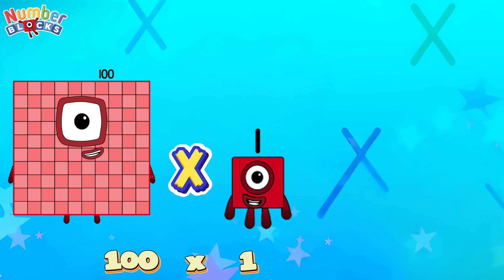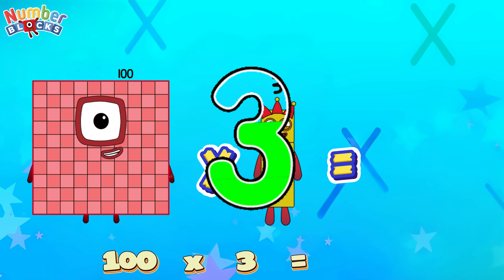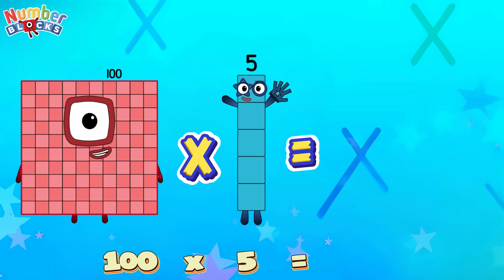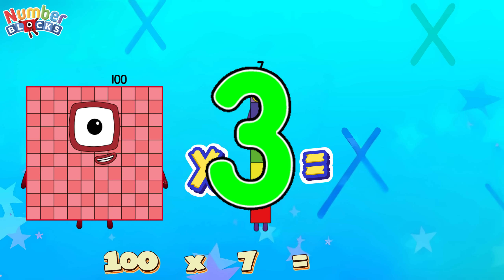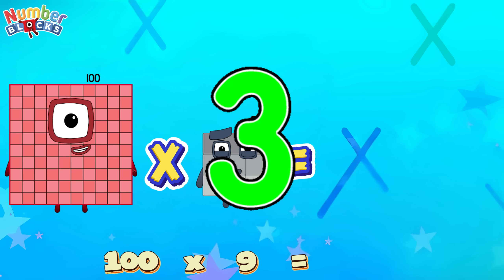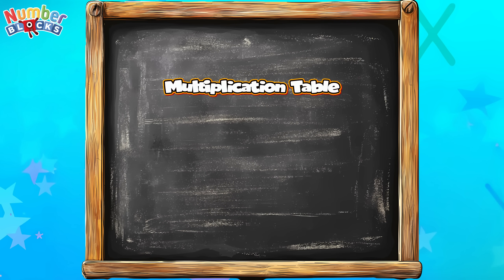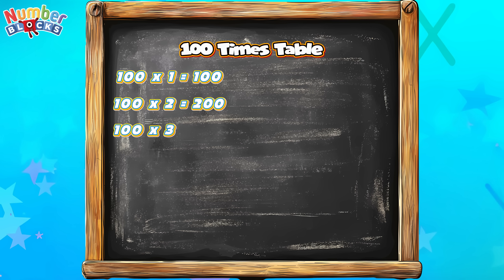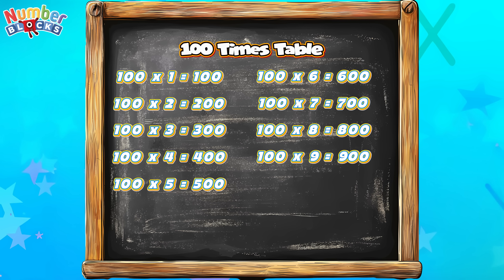100 TIMES TABLE WITH NUMBERBLOCKS | MULTIPLICATION TABLE OF ONE HUNDRED | LEARN TO COUNT COLORART_ID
100 TIMES TABLE WITH NUMBERBLOCKS | MULTIPLICATION TABLE OF ONE HUNDRED | LEARN TO COUNT COLORART_ID

Brilliant day everyone! In today's video, let's learn and practice multiplication table. Join me and let's check out the 100 times table using numberblocks! Multiplication table or sometimes called a times table is a mathematical table used to define a multiplication operation for an algebraic system.
Always remember, learning maths is easy and fun with numberblocks